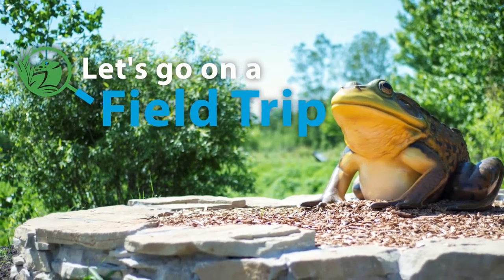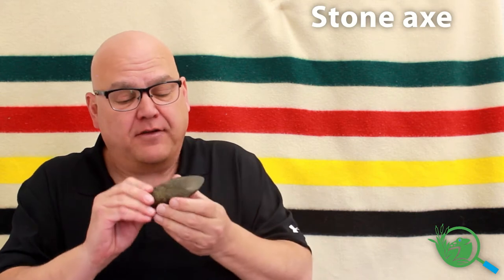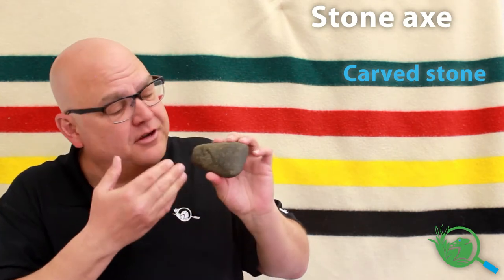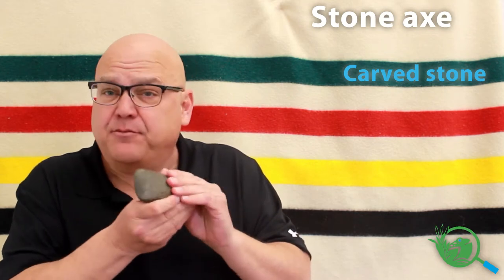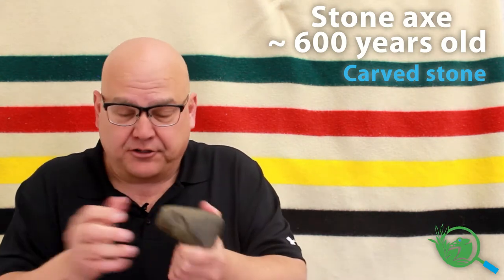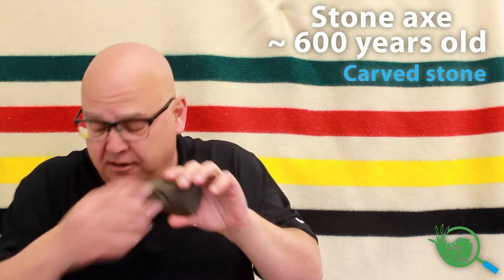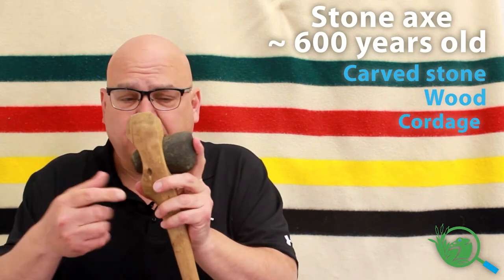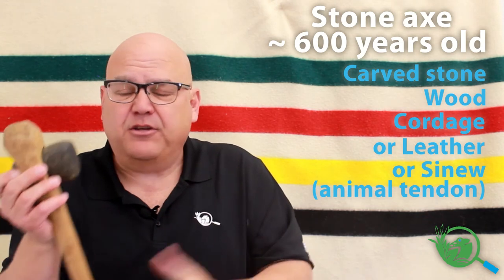Investigate Artifacts - Stone Axe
This video looks at a stone tool used for cutting wood.

Video content supported by Michigan Council for Arts and Cultural Affairs and the National Endowment for the Arts